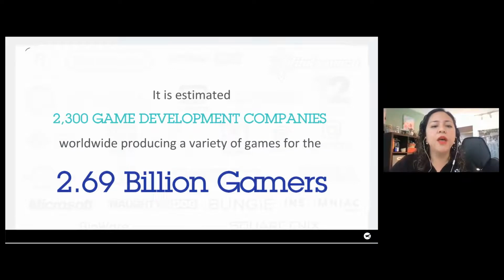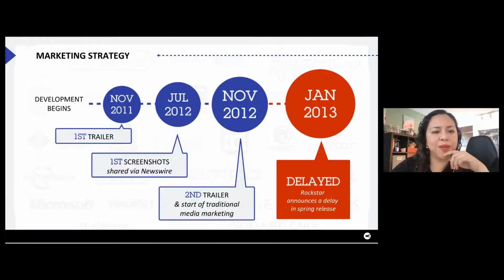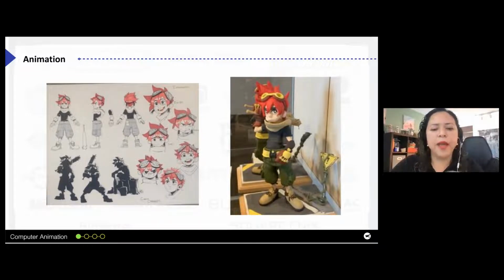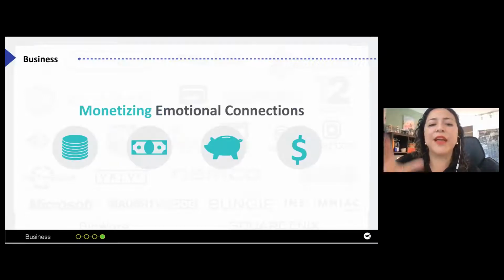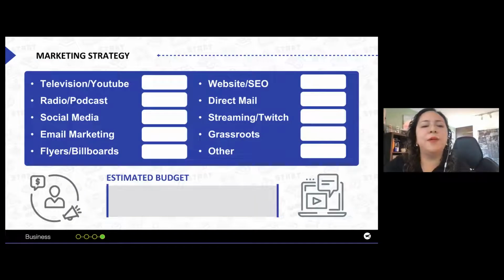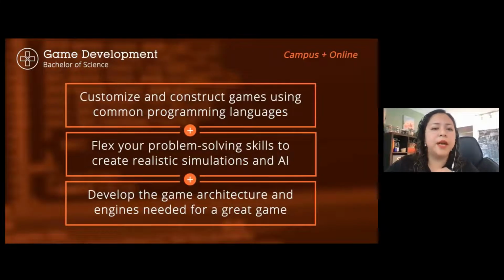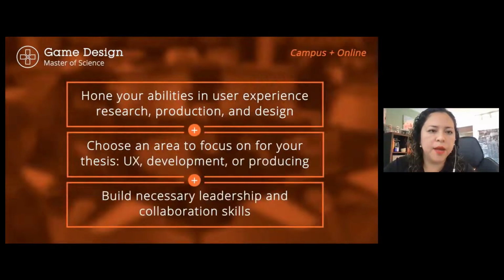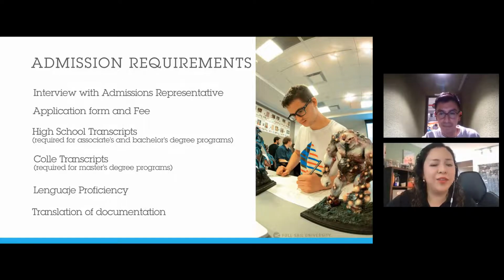SRT Teaser Classes: What it takes to create a videogame?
Whether it's creating lifelike landscapes, designing levels and stories, developing virtual simulations, or writing the coding that brings everything together, Full Sail University has four distinct gaming degrees to prepare you to enter the gaming industry.

You will learn a specialized curriculum focusing on the needs of the gaming industry, while collaborating with peers to create games from start to finish.